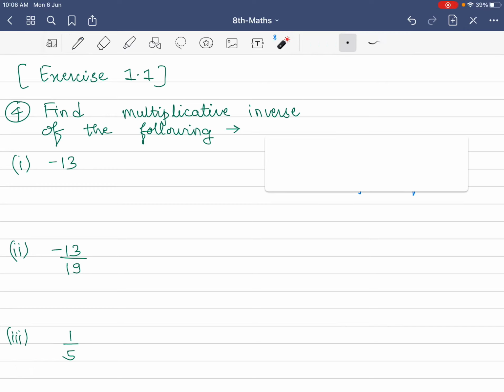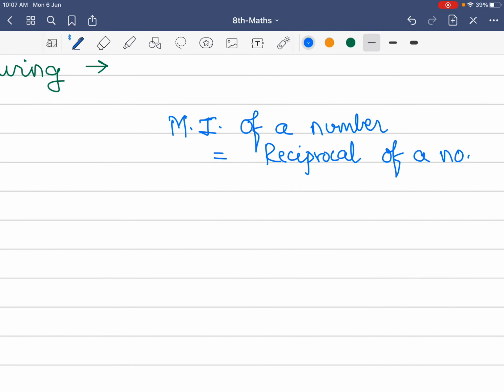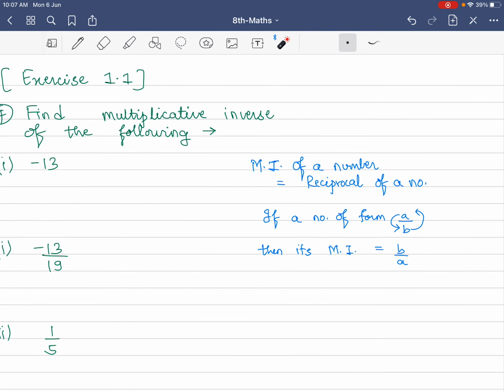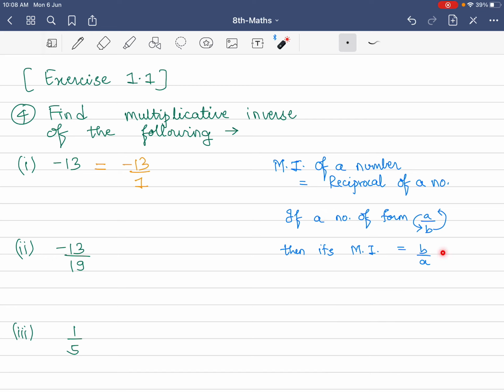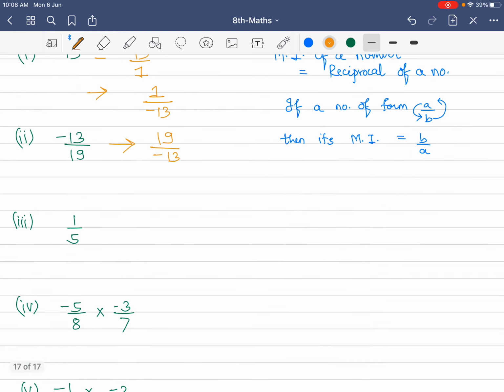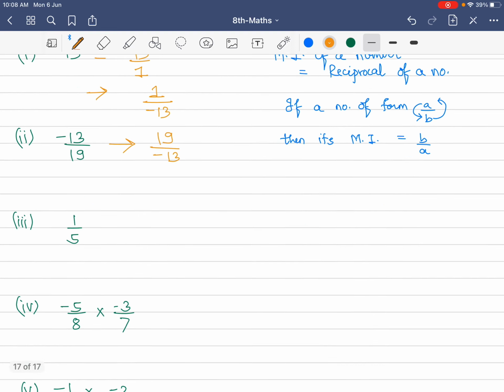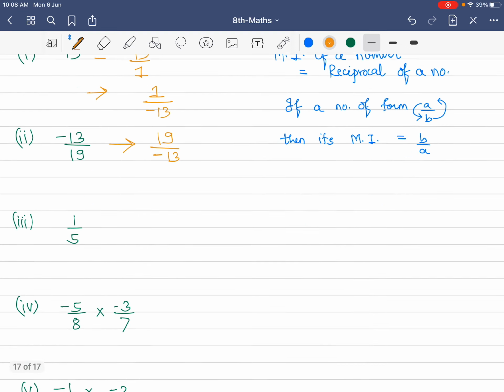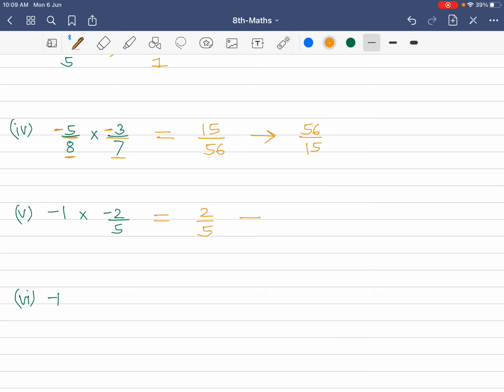Solved examples: find multiplicative inverse